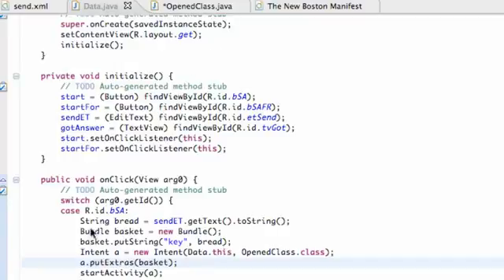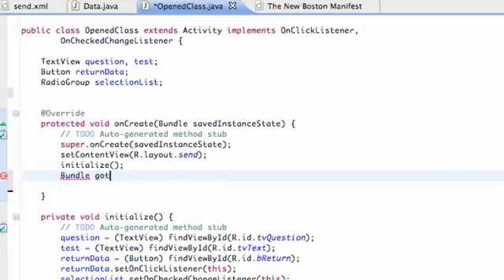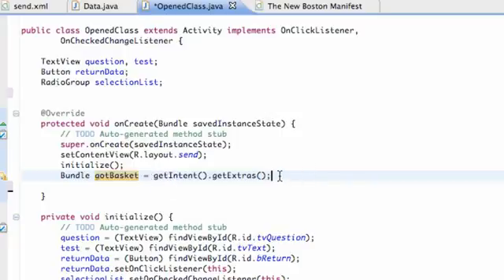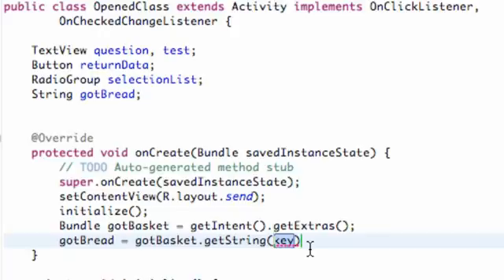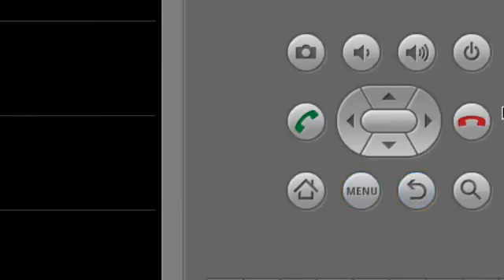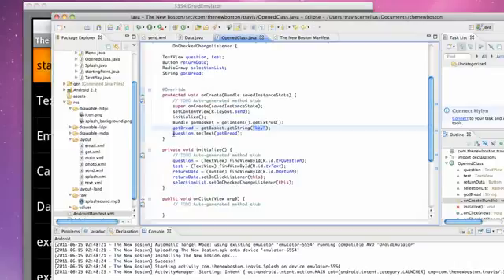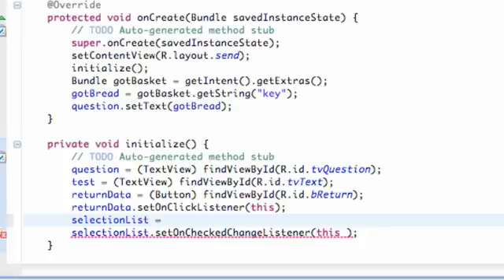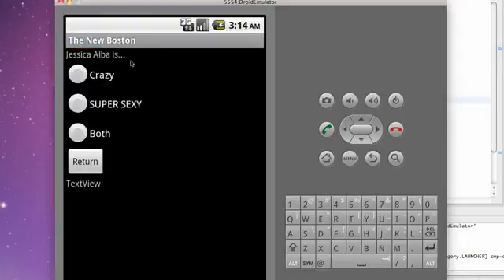Android Application Development 48 Recieving Bread String from Activity